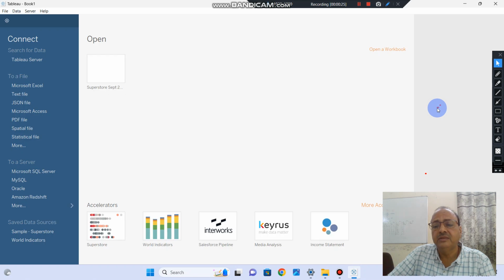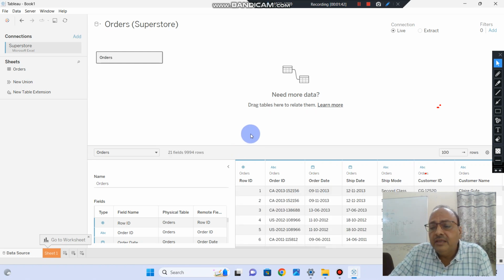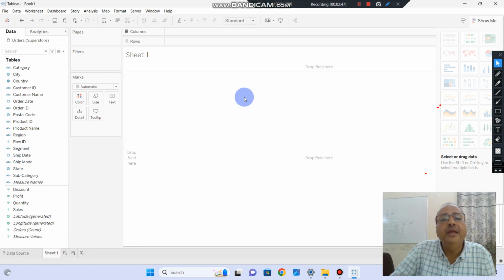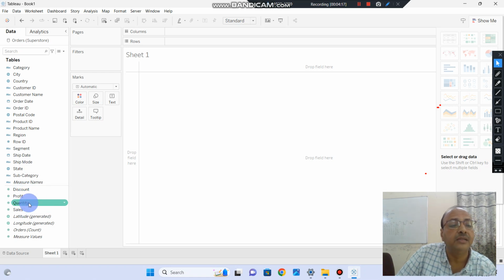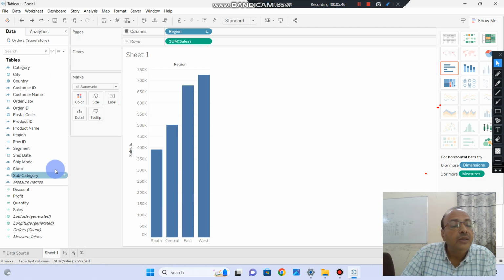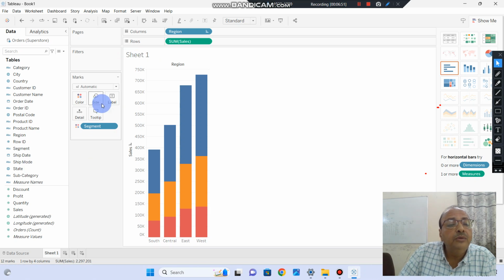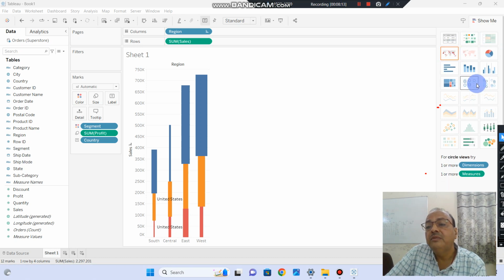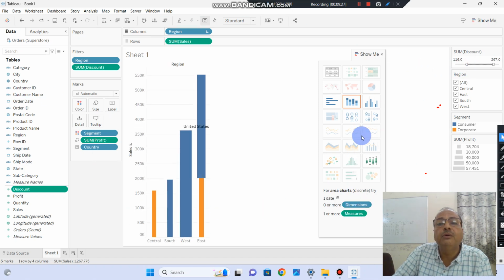001 Tableau Start Exploring the Basic features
001 Tableau Start Exploring the Basic features